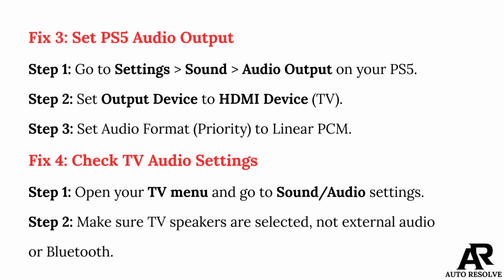No Sound on TV When Using PS5? How to Fix Audio Issues (2026)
Learn how to fix no sound on TV when using PS5. Troubleshoot HDMI, audio settings, and console output issues to restore game audio.

✅ Video Credits:
🎬 Creator: Auto Resolve
🛠️ Edited using: Canva Pro
🎙️ Voiceover: DesiVocal (Licensed Version)